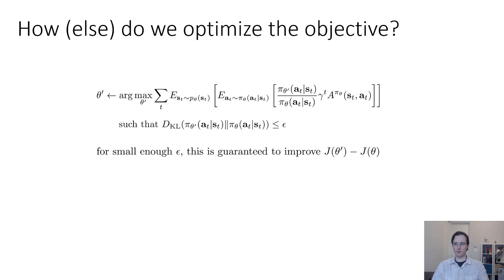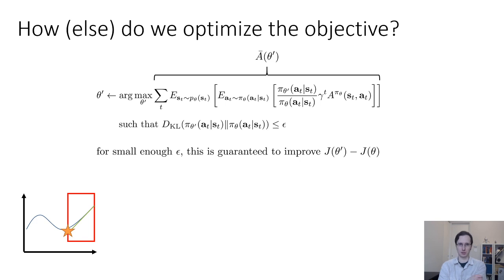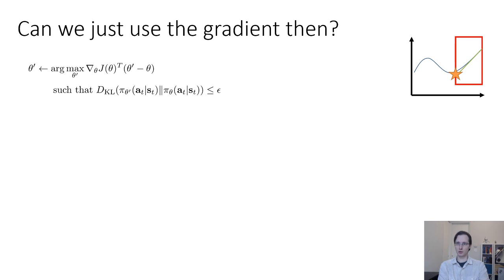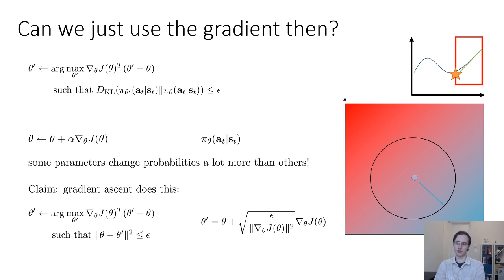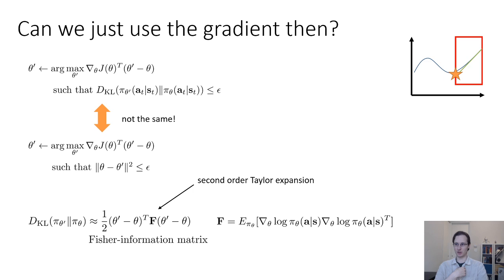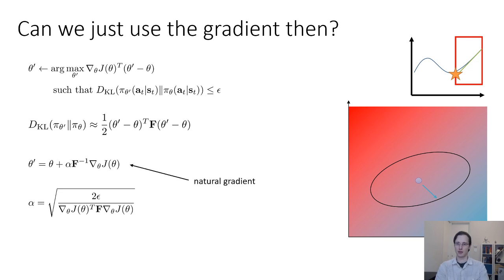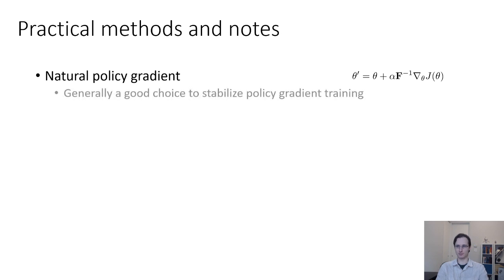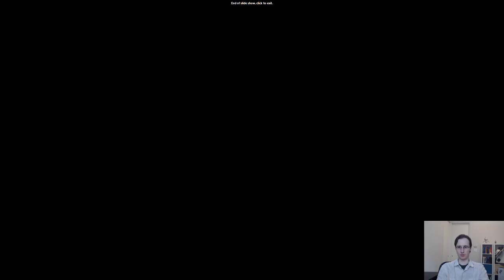CS 285: Lecture 9, Part 4